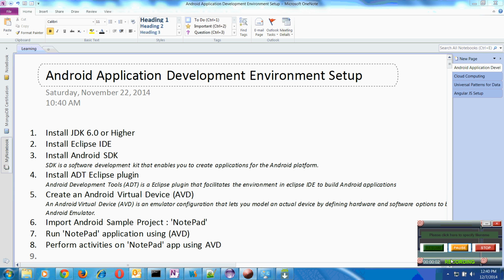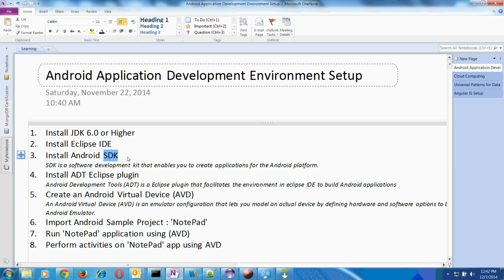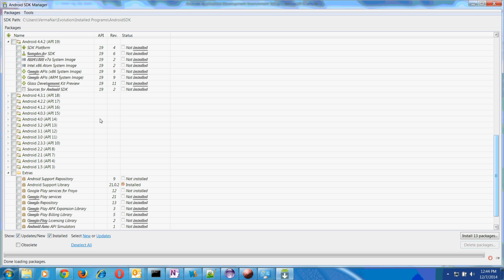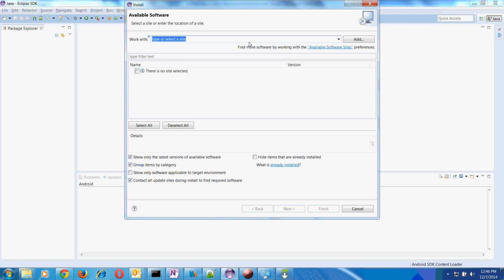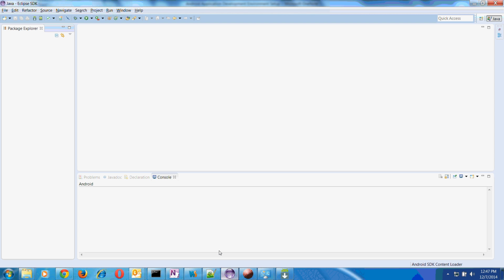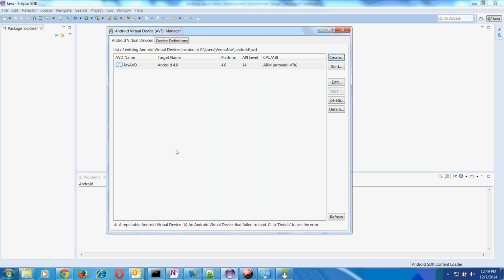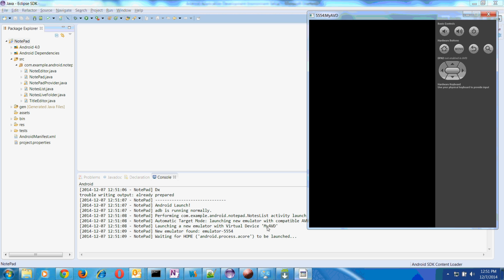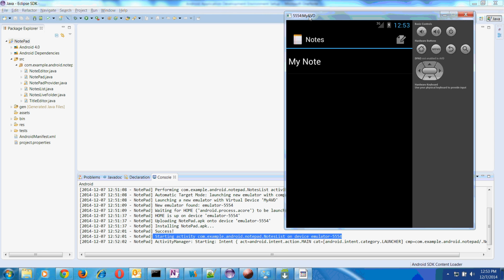Android Application Development Environment Setup and Running Android Sample Application